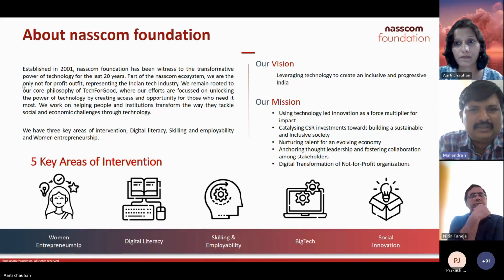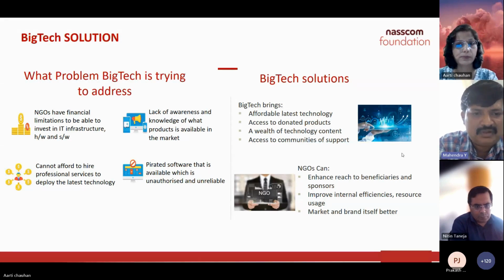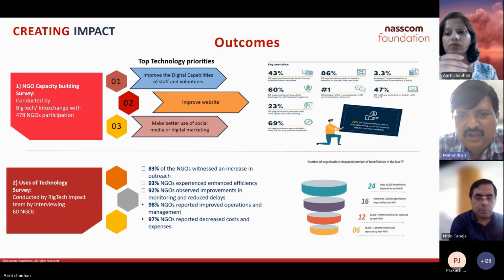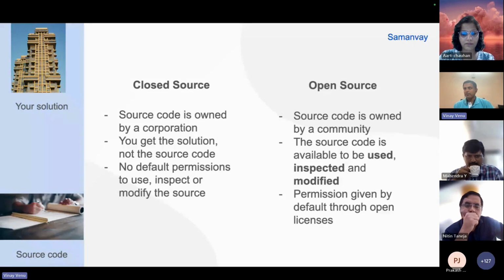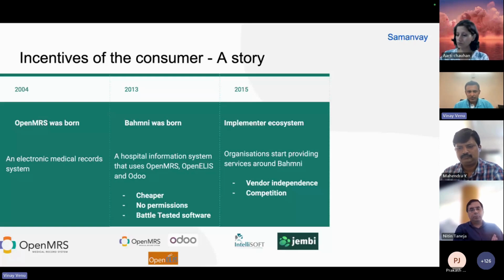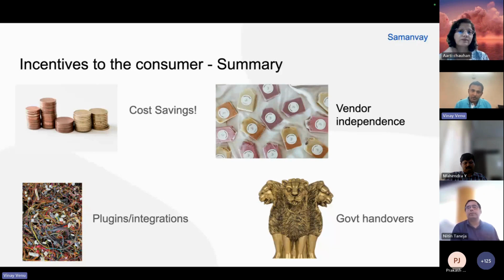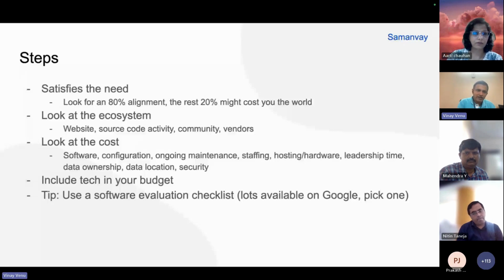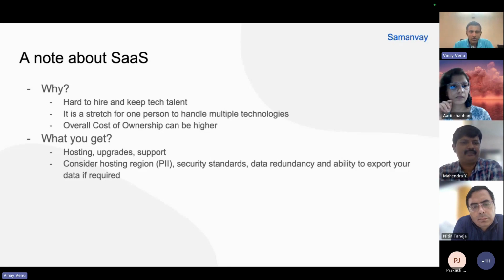Open Source Solutions for Non-Profits | BigTech | Nasscom Foundation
Watch this webinar to learn how NGOs are leveraging Open Source Solutions for Non-Profits | BigTech | Nasscom Foundation

BigTech Program: Empowering NGO ecosystem in India by providing advanced tech resources and building their capabilities through expert-led interactive forums like TechBaithak, maximizing social impact and bridging the tech gap.​ The Nasscom Foundation's BigTech program is a pioneering initiative aimed at bridging the technology gap for NGOs for maximum social impact.

The BigTech Advantage:
· Tech Solutions at Subsidized Costs​ with Exclusive TechSoup Partnership:​ As the exclusive TechSoup partner in India, BigTech offers NGOs subsidized access to software and services.
· Capacity Building and Support​: The BigTech program fosters a supportive ecosystem that empowers NGOs to leverage technology effectively.

BigTech goes beyond simply providing software. The program also includes:

TechBaithak: A series of workshops where NGOs get practical solutions through direct interactions with our tech-partners for solving their unique tech challenges and needs related to digital marketing, efficiency, open source adoption, and cybersecurity.

Webinars: The program conducts regular webinars featuring industry experts to help NGOs build on practical strategies and to provide them guidance on leveraging technology for social impact.
For more information and to explore how your NGO can benefit from BigTech, visit the program